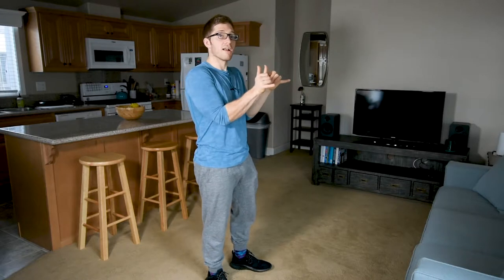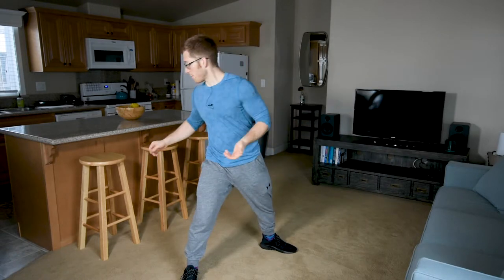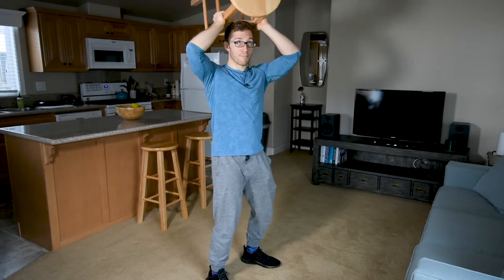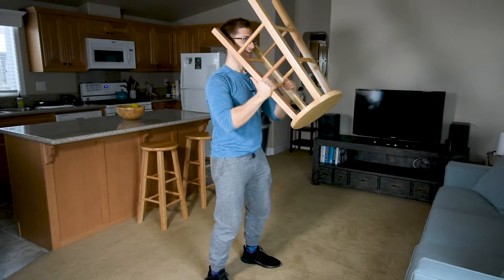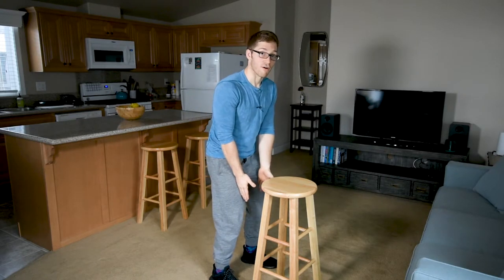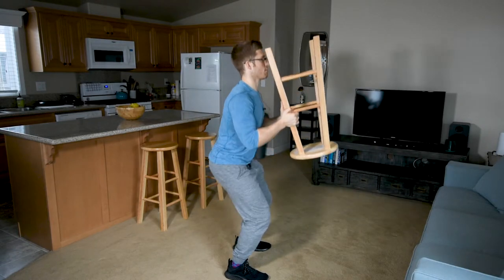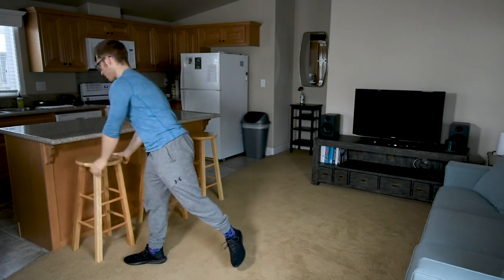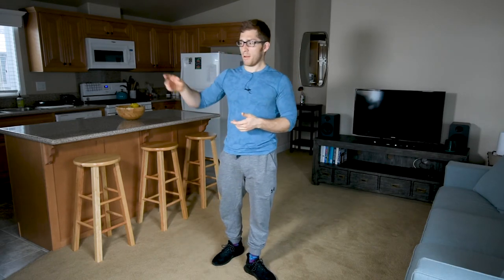Using the Squat to Progress Into Deadlifting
The squat is easier to learn than the deadlift. That's why I've already filmed 100 videos about squatting.

If you're struggling with the deadlift, you may need the use the squat to HELP you deadlift.